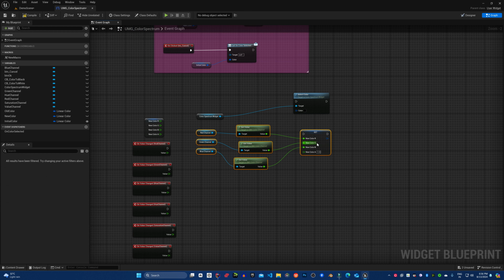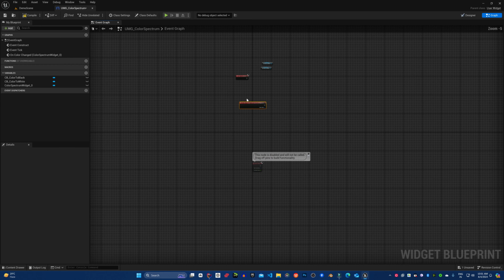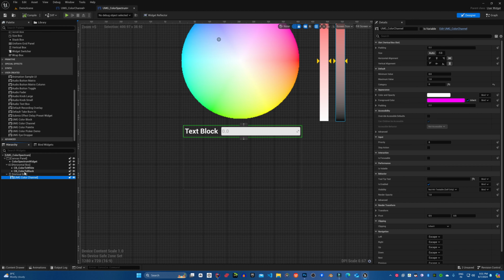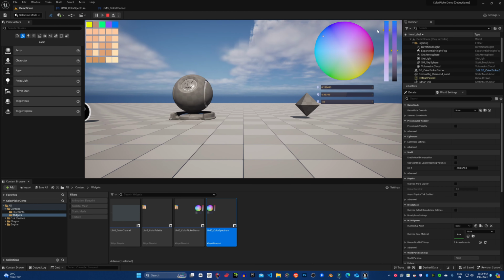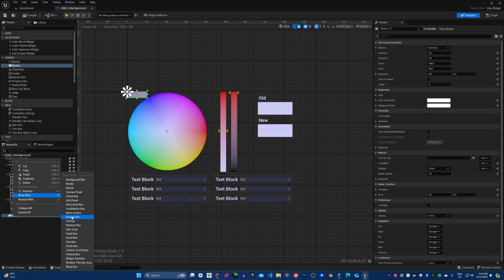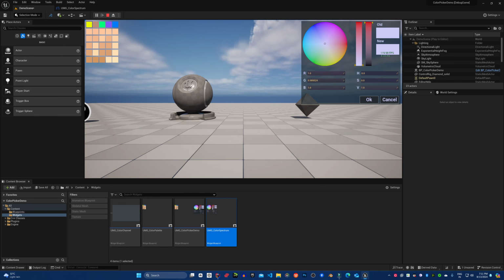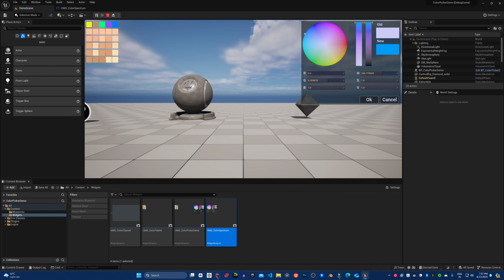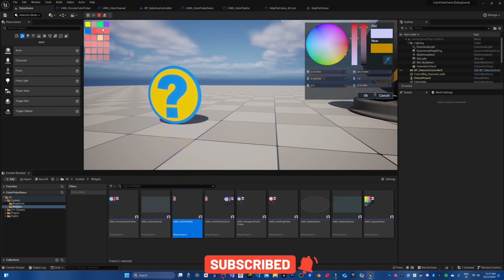Tutorial 02 - Creating a Color Picker in Blueprints and UMG | Dynamic Color Picker in UE5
Learn how to implement a color picker in your UE5 projects using the Dynamic Color Picker plugin with Blueprints and UMG.

This tutorial demonstrates the essential setup process, walking through widget implementation and color selection handling.